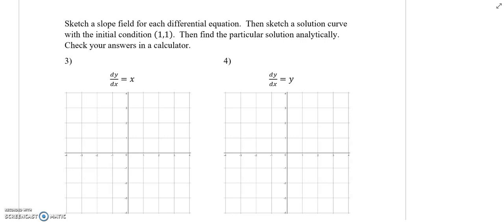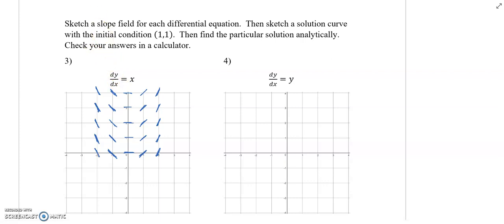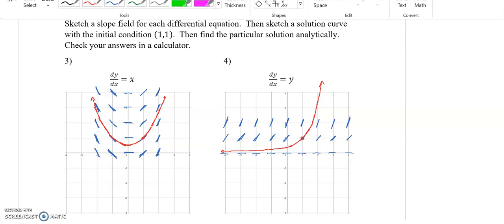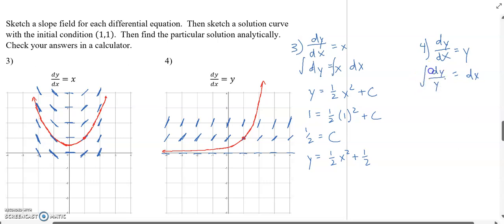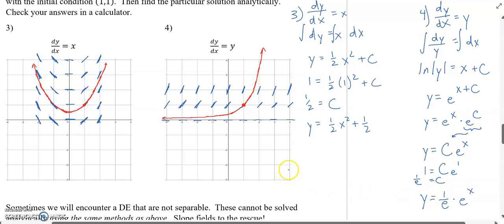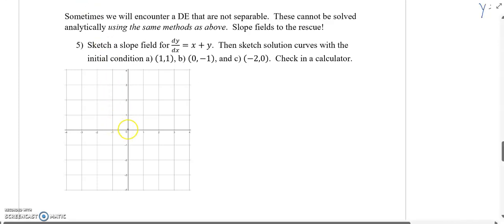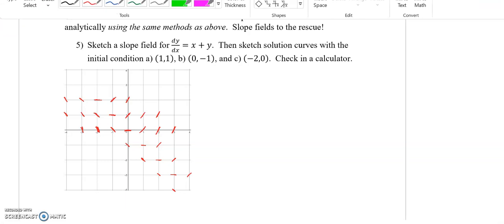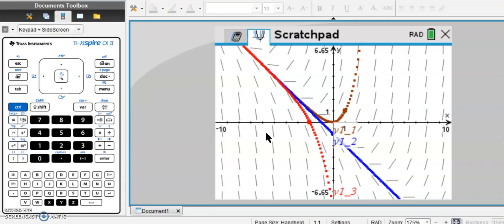AP Calculus BC - Differential Equations Graphically (Slope Fields) (2 of 3)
Examples 3, 4, and 5 - Sketching slope fields and particular solutions, followed by checking analytically and using technology